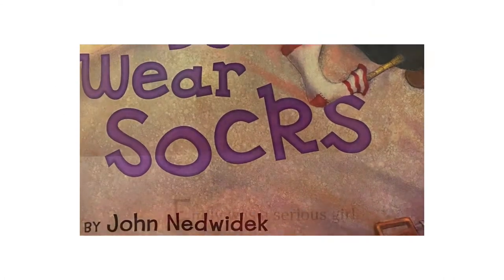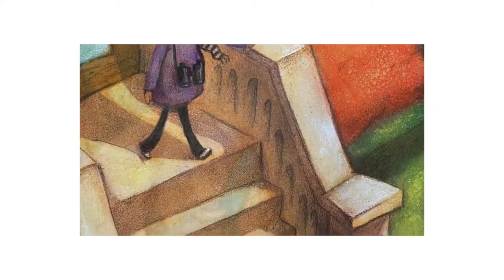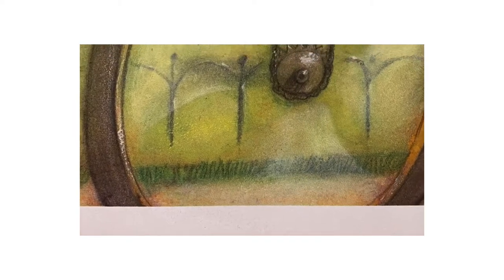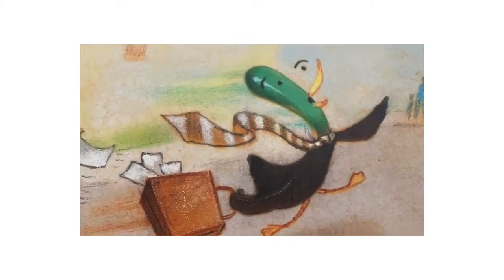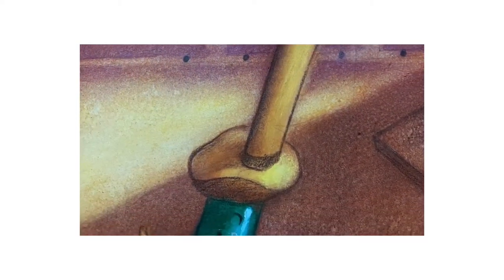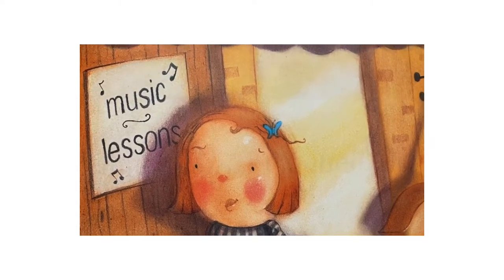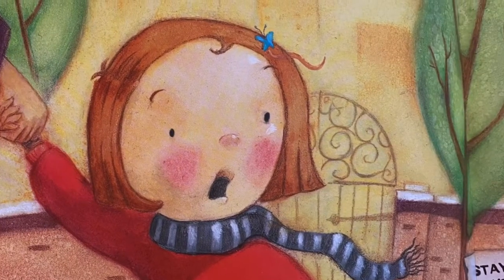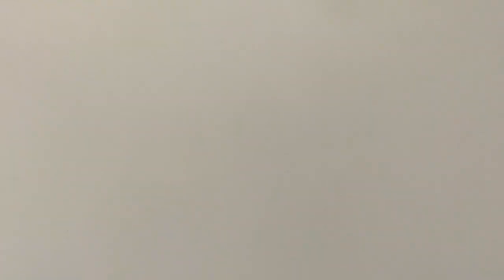Ducks Don’t Wear Socks: Quick Review of Plot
Read along and get a quick review of the Elements of plot using the story, Ducks Don’t Wear Socks.